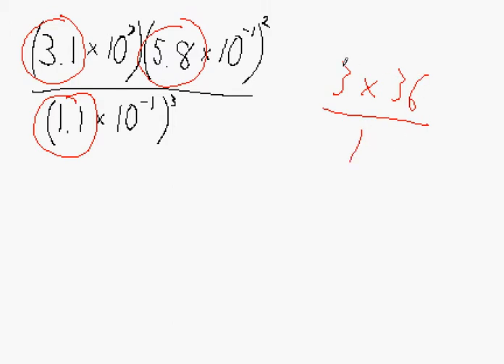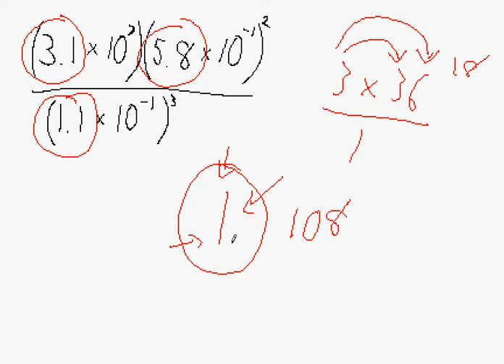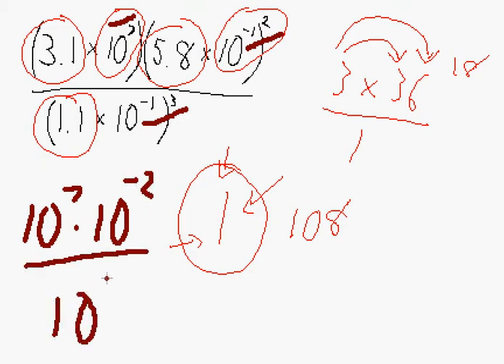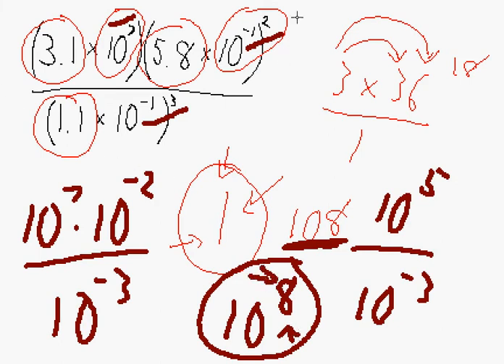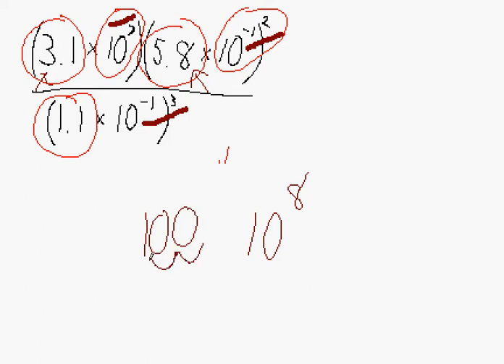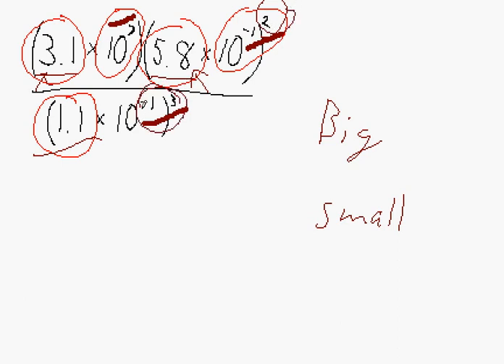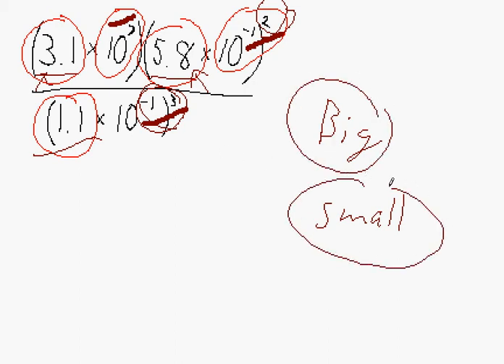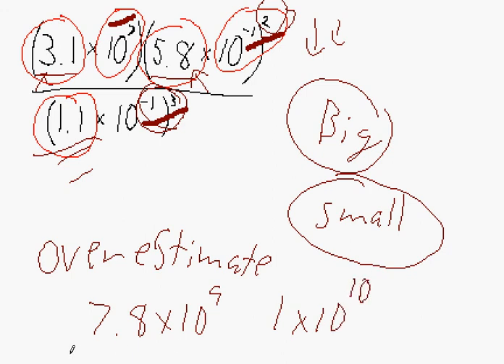CrunchingNumbers1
How to do math in your head on the MCAT.  Examples.